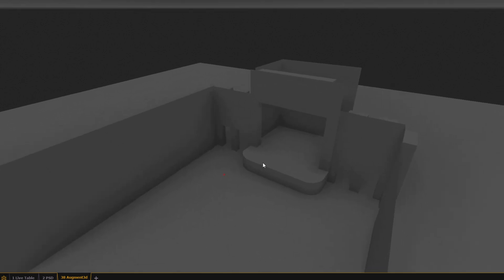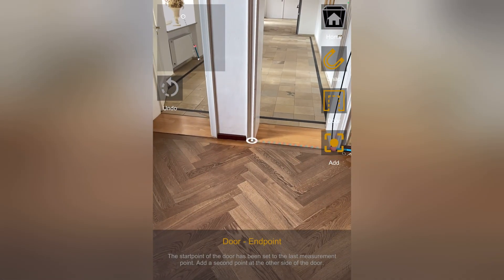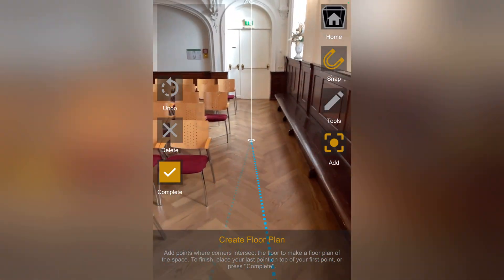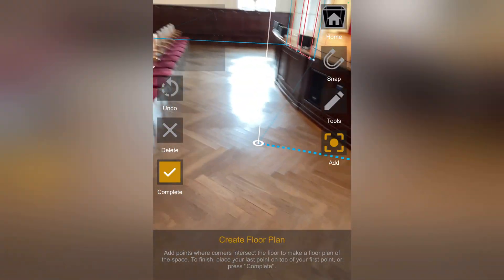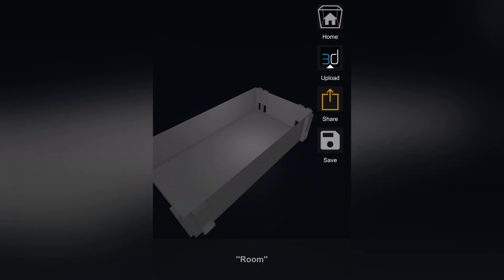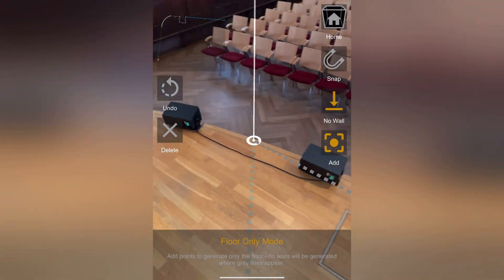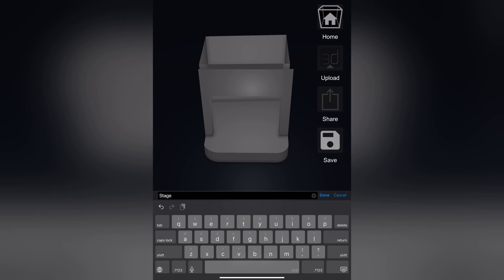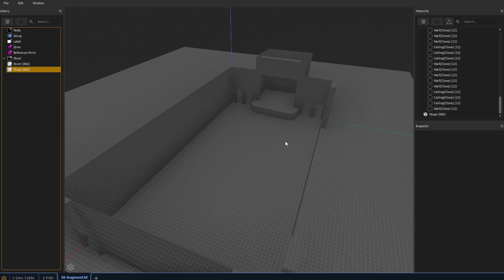Augment3d Scanner 📱 Quickly Create a 3D Model for EOS Augment3d!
With the ETC Augmented Scanner App, you can create a 3D model of your venue in just minutes—perfect for ETC EOS Augment3d! 🎭 In this tutorial, I’ll walk you through the entire process: scanning your space, setting measurement points, and preparing your model for Augment3d.

What you'll learn:
✅ How to prepare your space for an accurate scan
✅ Using the Augment3d Scanner tools for adding measurement points
✅ Tips to improve scan accuracy
✅ Working with the arc tool for curved stage areas
✅ Importing and aligning the model in Augment3d

This app is a game-changer for lighting designers and stage technicians who need a fast and efficient way to visualize their venue!

0:00 - Introduction & Why 3D Scanning Matters 📢
0:13 -  Setting the Ground Plane & Initial Scan 🏗️
0:36 - Measuring Doors & Openings 🚪
0:46 - Auto Wall Detection & Corner Adjustments 📐
1:14 - Handling Complex Objects & Auto Snap Settings 🛠️
1:28 - Measurement Accuracy 📲
1:53 - Measuring the Ceiling Height ⬆️
2:13 - Auditorium 3D Model 💡
2:32 - Scanning the Stage 🎬
2:46 - Adjusting the Proscenium & Stage Front 🎵
2:58 - Adding Circular Shapes 🔄
3:12 - Finalizing Stage Measurements 📏
3:38 - Aligning & Combining Scanned Models 💡

▬ Additional resources: ▬▬▬▬▬

▬ Notice: ▬▬▬▬▬▬▬▬▬▬▬

This video is not an official ETC learning video. The content was created unpaid and not on behalf of ETC.

Since this video has content in which products, services and brands of the ETC company play a clear major role, the video was marked as advertisement in the sense of the German state media authorities.

▬ DEUTSCH ▬▬▬▬▬▬▬▬▬▬

Mit der ETC Augmented Scanner App kannst du in wenigen Minuten eine 3D-Modellierung deines Veranstaltungsortes erstellen – perfekt für ETC EOS Augment3d! 🎭 In diesem Tutorial zeige ich euch, wie ihr den Raum scannt, Messpunkte setzt und euer Modell für Augment3d vorbereitet.
In diesem Video erfährst du:

✅ Wie ihr euren Raum optimal für den Scan vorbereitet
✅ Nutzung der Augment3d Scanner Tools für das Erstellen von Messpunkten
✅ Tipps zur Verbesserung der Scangenauigkeit
✅ Arbeiten mit der Bogen-Funktion für runde Bühnenbereiche
✅ Einfügen und Justieren des Modells in Augment3d

Die App ist ein großartiges Tool für Lichtdesigner und Bühnentechniker, die eine schnelle Raumvisualisierung benötigen!

▬Weiterführende Links: ▬▬▬▬▬

▬ Hinweis: ▬▬▬▬▬▬▬▬▬▬▬

Bei diesem Video handelt es sich nicht um ein offizielles ETC-Lernvideo. Der Inhalt wurde unbezahlt und nicht im Auftrag von ETC erstellt.

Da dieses Video über Inhalte verfügt, in der Produkte, Dienstleistungen, sowie Marken des Unternehmens ETC eine deutliche Hauptrolle spielen, wurde das Video als "Werbevideo" gekennzeichnet. Weitere Informationen zu Werbekennzeichnung finden Sie auf der Website der Landesmedienanstalten